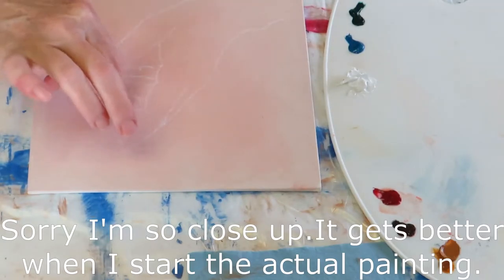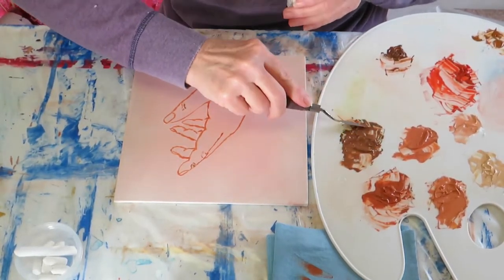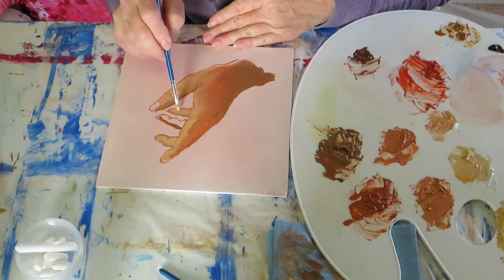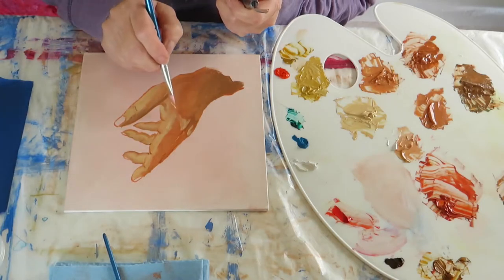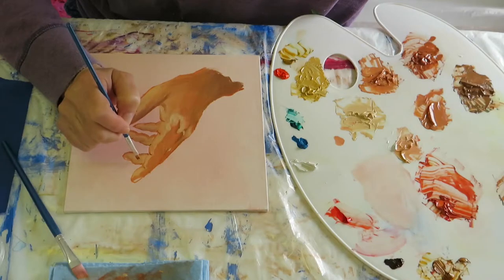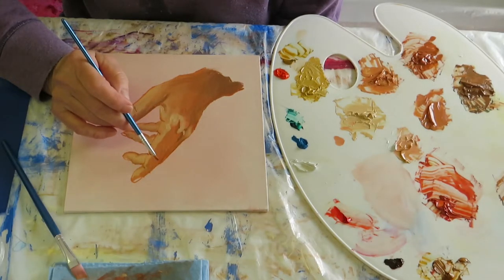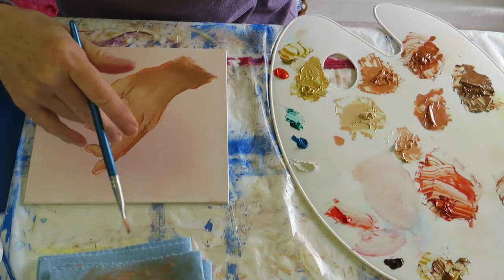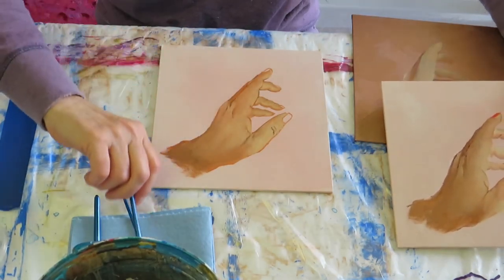Searching: Number 1 part 1 in painting series Hands | Using Water-Mixable oil and acrylic color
The original plan was to do this painting using acrylic and water-mixable oil paint, which I did do, but I had so many issues with my camera (battery dying, SD card running out of space, leading to missing portions of the video) the recording wasn't very good, not that this one is any better. The experiment wasn’t a complete failure, but it has become obvious why acrylic and water-mixable oil paint cannot be combined, at least for doing portrait or skin-tone painting. If the mixture is not used within a certain time frame, the acrylic begins to separate from the oil mix.  The mixture that had the most problems used a 50/50 ratio of acrylic to water-mixable oil.  The acrylic in the mixture began separating about mid-way through the painting (ruffly an hour/hour and a half). And while acrylic or water-mixable oil on their own can be stored in a stay-wet pallet box, once the two are mixed together the mixture must be used, it cannot be stored for use even if it is within a few hours of completing the mix.  This led to a lot of wasted paint since it could not be stored and used the next day. As close as I can tell any mix of acrylic and water-mixable oil, no matter the ratio, must be used within about an hour, hour and a half, but can be pushed to two hours if there is more water-mixable paint to acrylic paint in the mix.  Also, the more acrylic in a mix the faster the paint would dry and the more separated the two would become over time. Mixtures with more water-mixable oil paint to acrylic paint did dry slower and took more time to actually separate before use, but again, could not be stored overnight for use the next day.

I did complete one painting of the Searching hand with a mixture of water-mixable oil and acrylic paint and it did yield a suitable painting, but I did not take into account the color shift of acrylic paint, especially a student grade acrylic. Typically, acrylics once dry, will shift darker, depending on the quality of the acrylic paint the shift can be dramatic when using student grade, or very subtle when using a professional grade.

In the video I show why it isn't a good idea to mix water-mixable oil and acrylic paints and I show the painting that was done using the mixture of the two paint media.

At a later time, I may do another painting using a combination of water-mixable oil and acrylic paints, but it will be in abstract form, keeping in mind any paint mixed will need to be used at one sitting and any unused paint will need to be disposed of.

Doing this painting is also taking longer than I had anticipated and therefore the painting will be done in two parts.  Hopefully the second part will not be as long as this video. Also, because doing this much of the painting took so long, the video is sped up to 1.5 normal speed throughout, with the exception of a portion played at 10 times speed.  Again, hopefully completing the painting next week will not take as long and will play at normal speed. For the remaining three paintings, I believe they will be done in two parts.

Background color:
Rose Gold mixed with titanium white and a touch of cad red light.

The colors used in the acrylic/water-mixable oil painting:
Acrylic:
Cad. Red Light
Naples Yellow
Red Oxide (in place of Venetian red)
Water-Mixable oil:
Yellow Ochre
Coeruleum Blue (for Cerulean blue)
Burnt Umber and
Titanium White

The colors used for the water-mixable oil only painting:
Cad Red Medium (instead of Alizarin crimson)
Burnt Sienna (not used)
Burnt Umber (not used)
Naples Yellow mix using 4 parts yellow ochre, 1 part white, 2specks of Cad Orange
Raw Sienna
Titanium White and
Viridian Green

Paint mediums:
I primarily used Safflower Oil
Linseed oil

Brushes:
One inch chip brush (for the back ground)
Royal and Langnickel long handle number 6 filbert
Simply craft brushes from set purchased at Wal-Mart
Half inch angle
#2 flat shader

Out on My Skateboard--Mini Bandals
Icelandic Arpeggios--Dib Kid
Time Parade--Geographer
Believe (Instrumental)--Neffex

Background Music from Artlist:
Tree--Immaterial

For a more in-depth study of skin tone and painting with Acrylic paint you can watch The Art Sherpa About Face #2 Art Quest